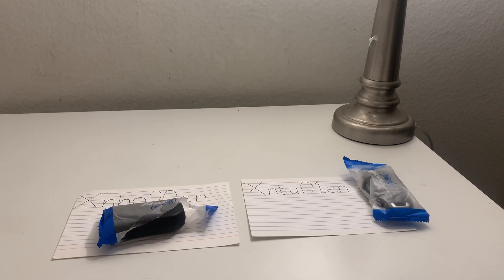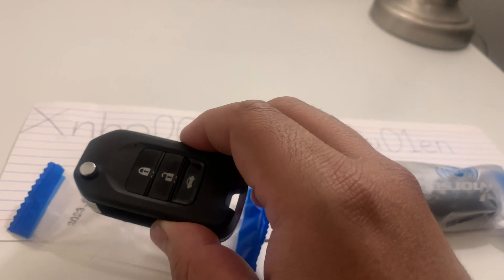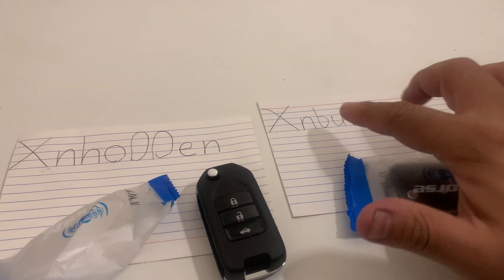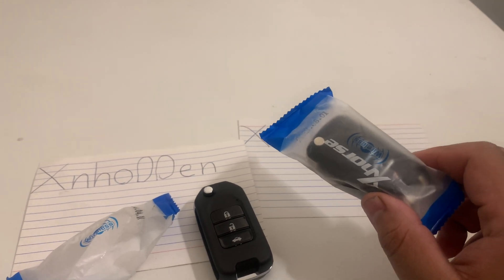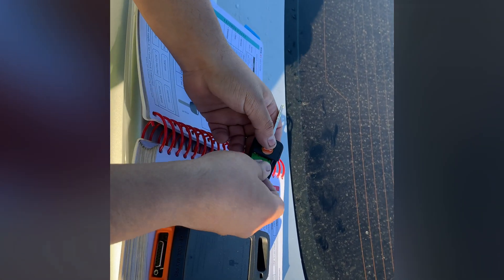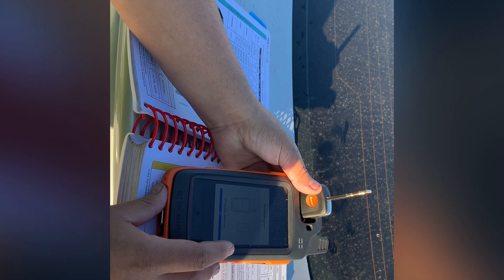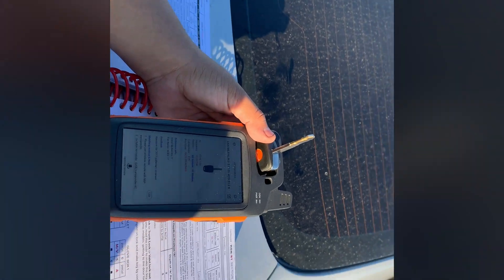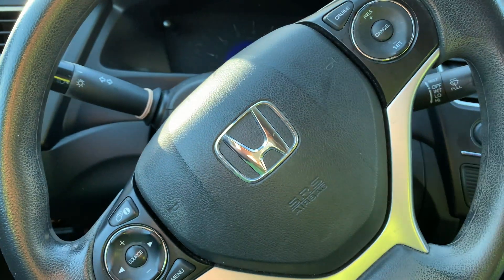YouTube University Automotive Locksmith Course Universal key systems-Xhorse Wireles RemotesExplained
YouTube University Automotive Locksmith Course Universal key systems-Xhorse Wired Remotes Explained
00:00 intro
00:15 when to use wireless remotes
02:05 How to generate xhorse wireless remote
04:18 outro

If you find my YouTube channel helpful, consider supporting the channel through one of these methods.